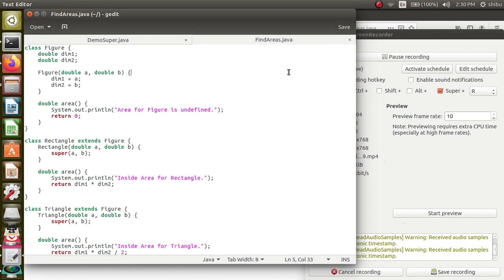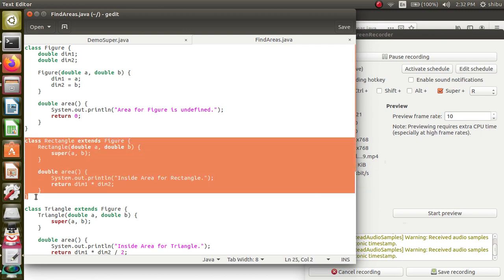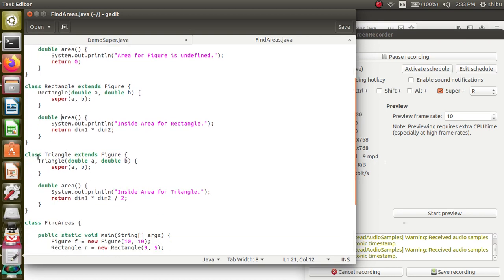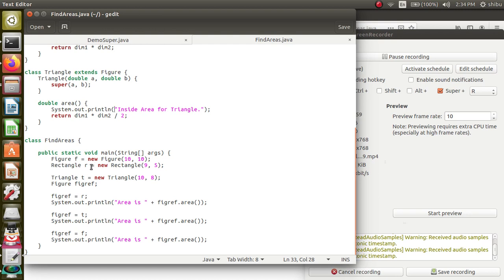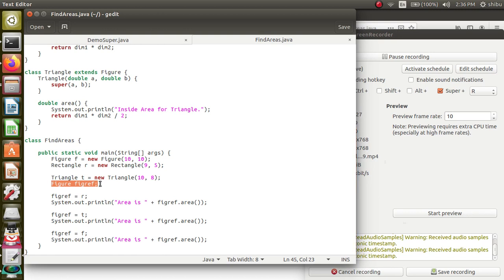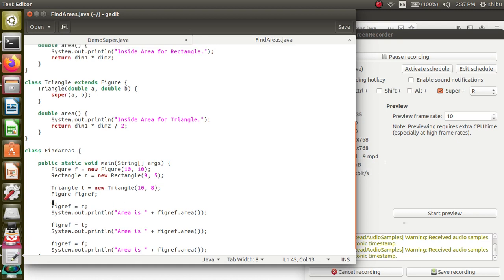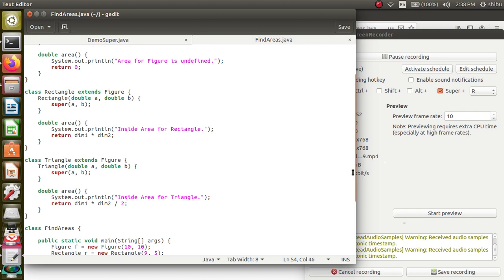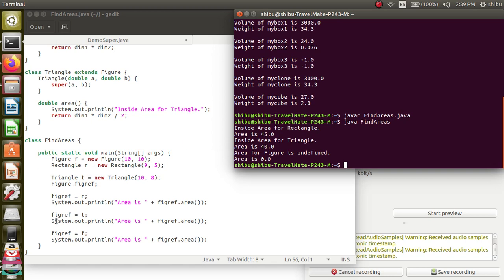java overriding example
overriding